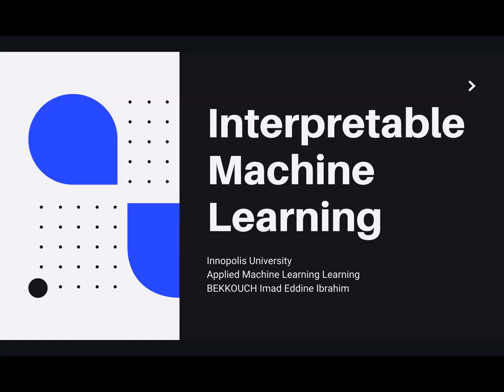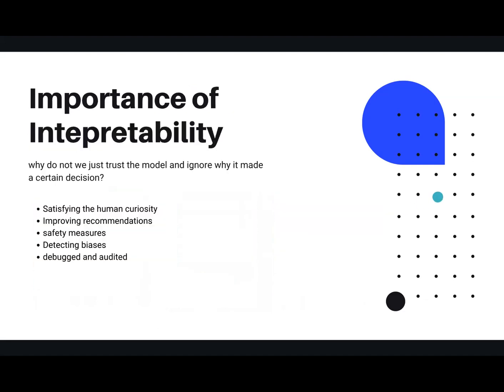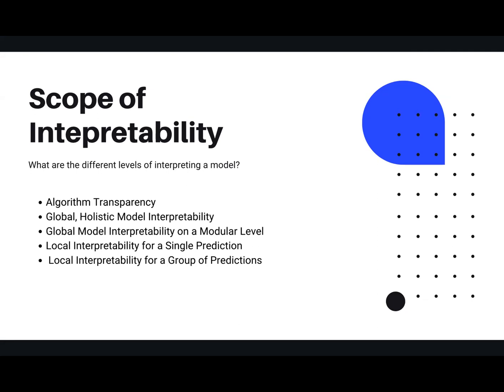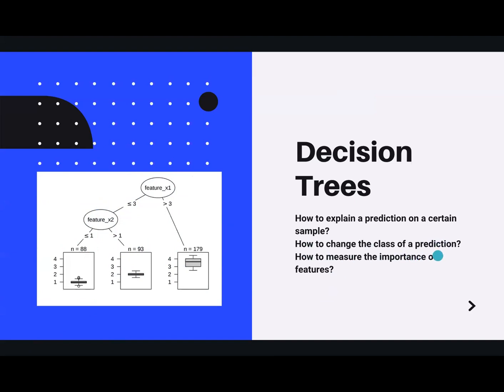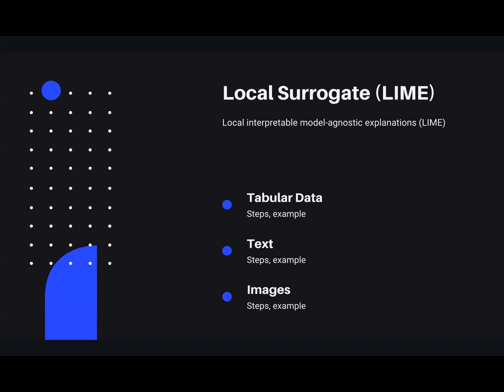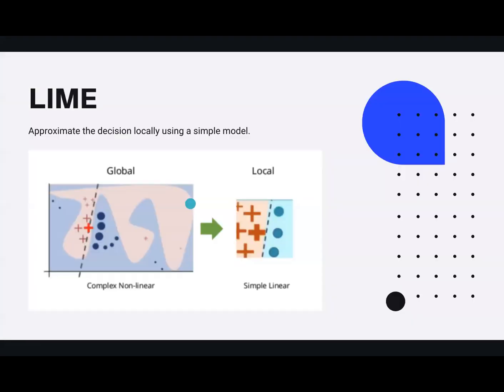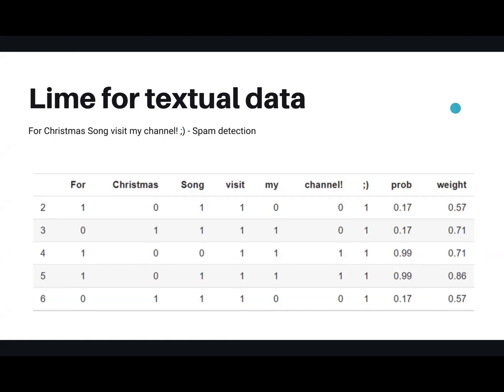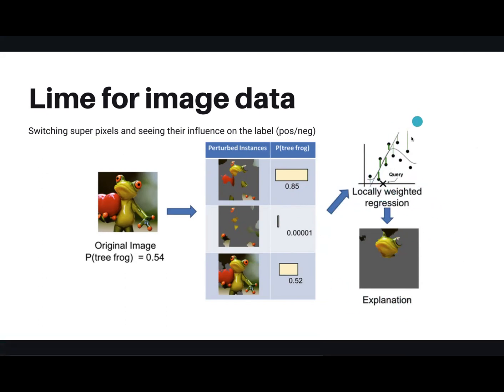AML - Interpretability 1